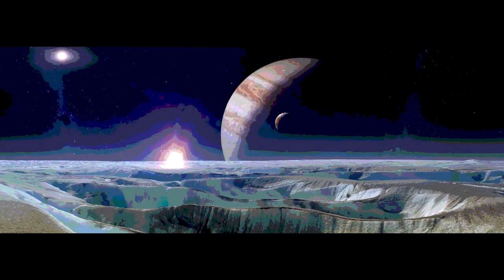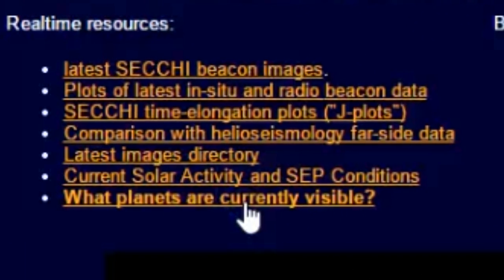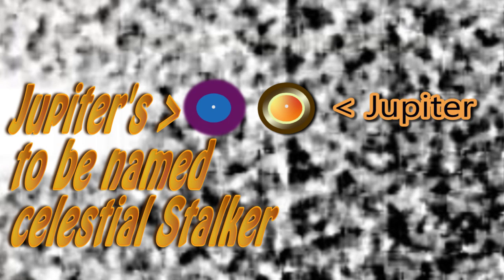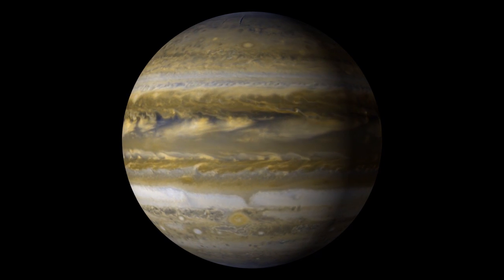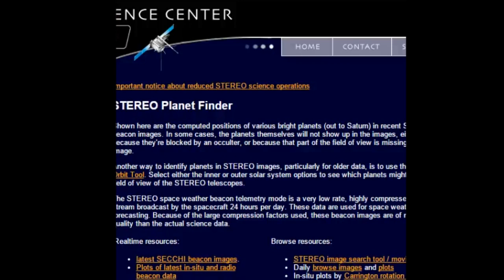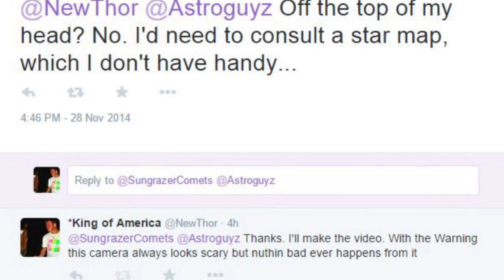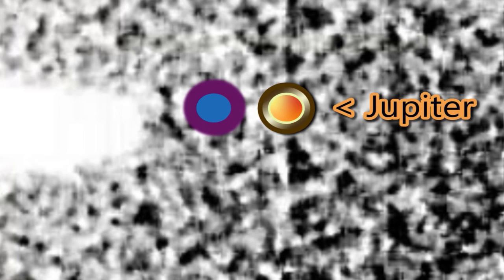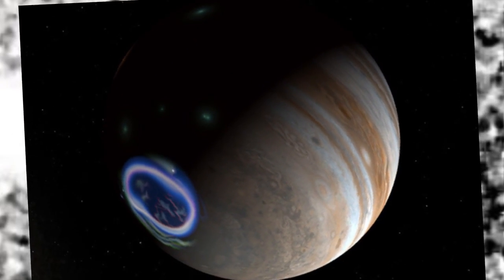WTF is that giant Planet behind Jupiter? It's the Beehive M44 Cluster!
NASA's STEREO HI-2 Camera always looks like DOOM but never is. On that note, what the fudge nipples is that unknown unnamed planet behind Gas Giant Jupiter? I asked some pros. At this moment, they didn't know.

If it's Europa Ganymede Callisto or IO then they must be super reflective. Is it one if Jupiter's moons?

Have no fear.
This camera is never doomy.

T